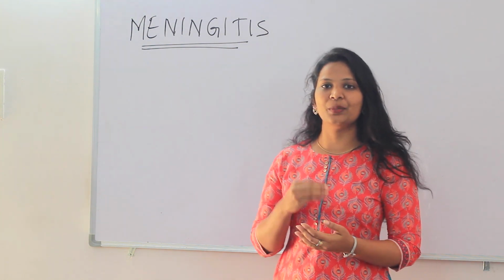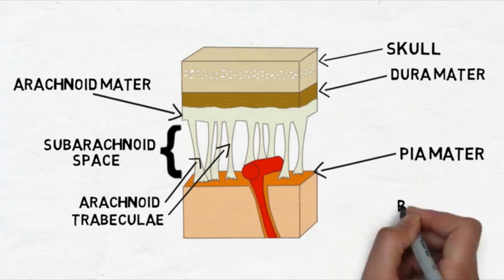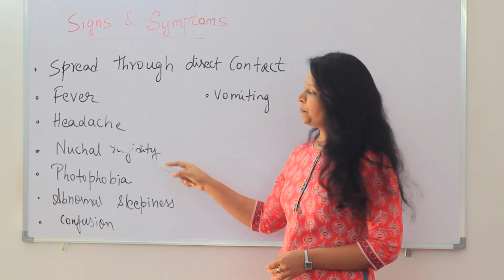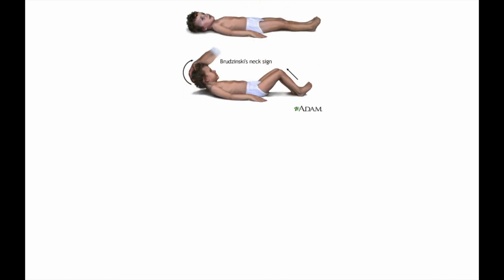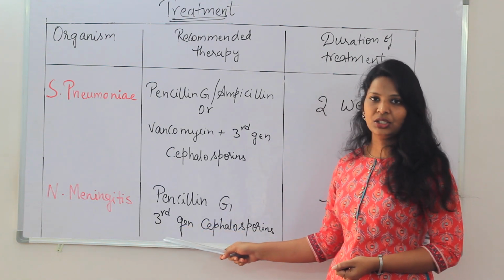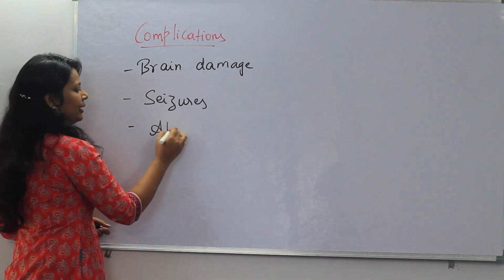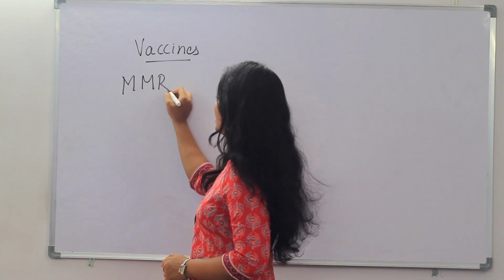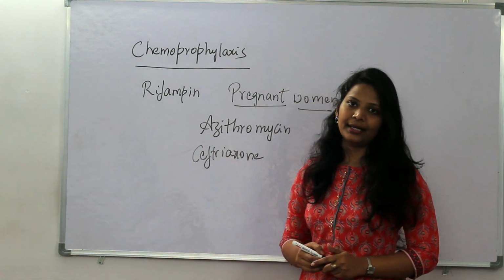HAAD, DHA, NCLEX-RN, Prometric exam coaching Meningitis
Talk on meningitis as part of exam preparation for HAAD, DHA, NCLEX-RN, Prometric exam coaching at RN center.  RN center, India's top rated healthcare exam coaching centre offers training for nurses and pharmacists at centres in Hyderabad and Kerala.